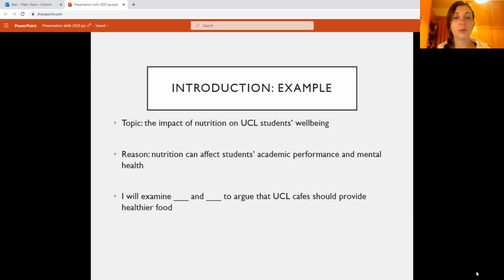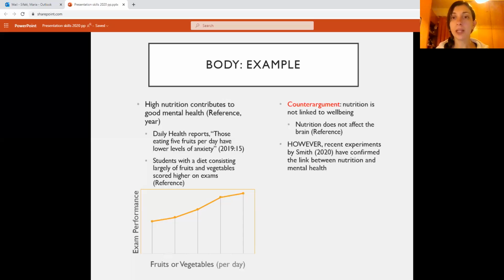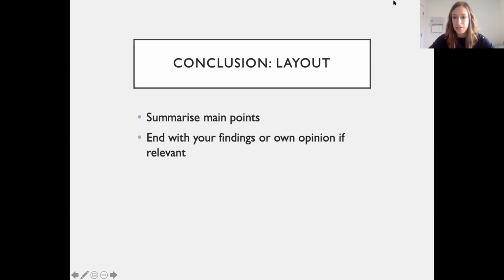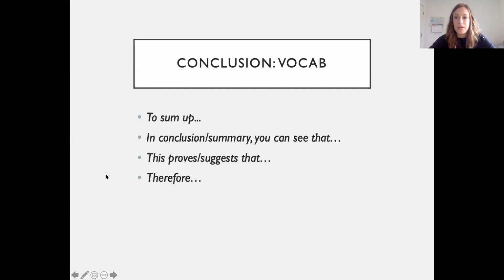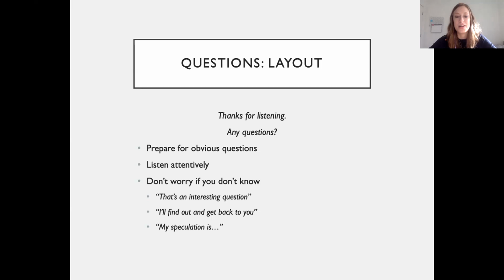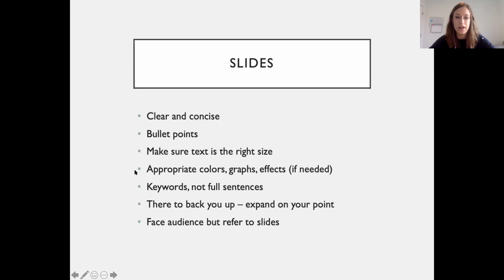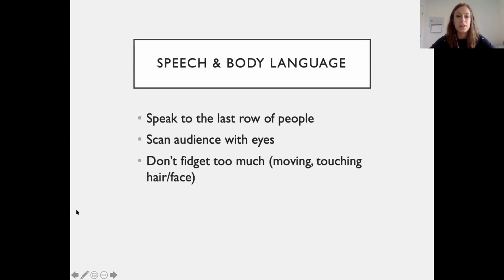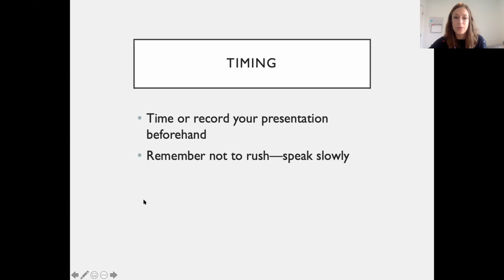Presentation Skills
Students' Union UCL Advice Service